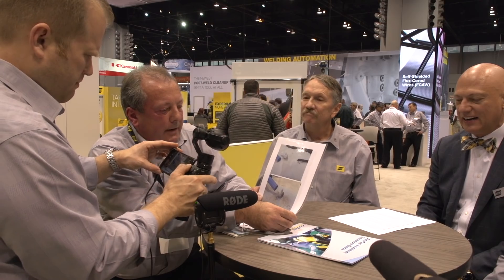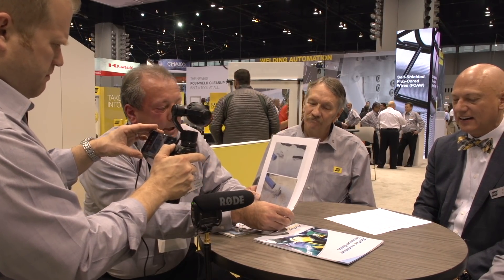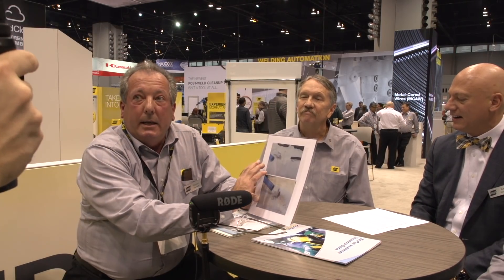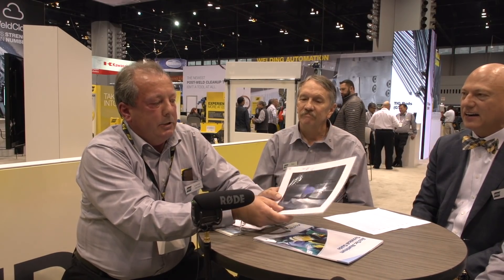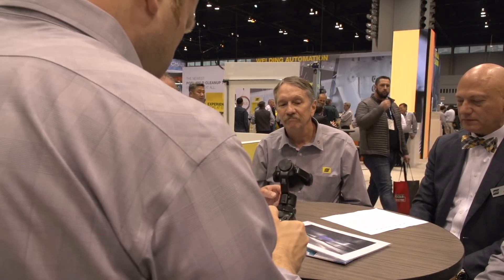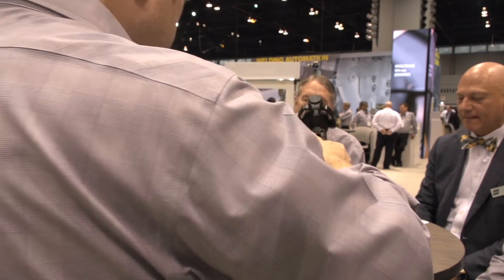Filler Metal Q&A: FABTECH 2017 Facebook Live Replay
ESAB filler metal experts discuss AlcoTec NT series aluminum wire, Dual Shield X series gas-shielded FCAW wire and Atom Arc and Atom Arc 7018 Acclaim Stick electrode.

To get your copy of ESAB's Filler Metal Data Book,